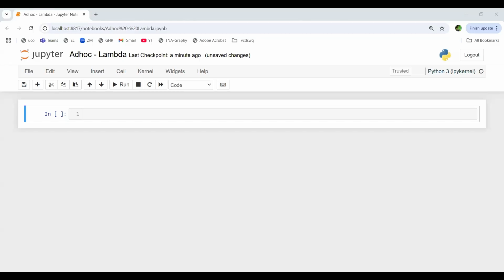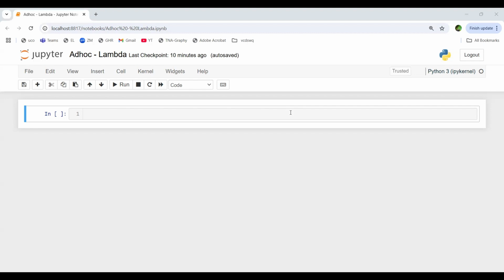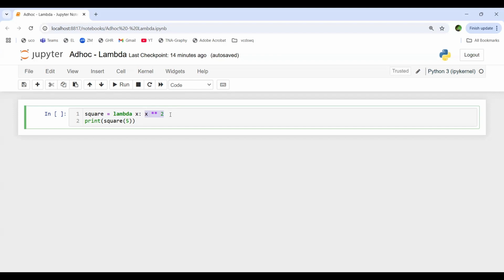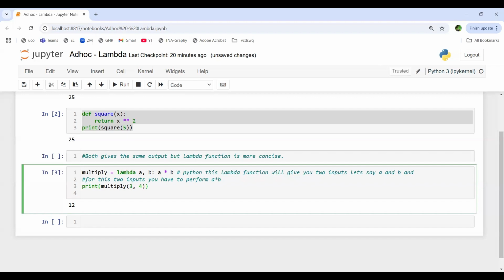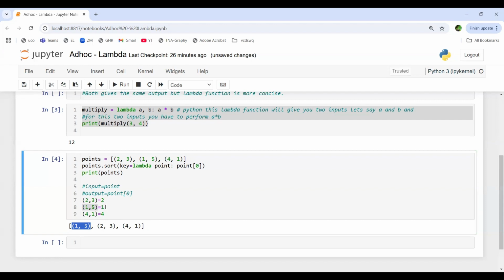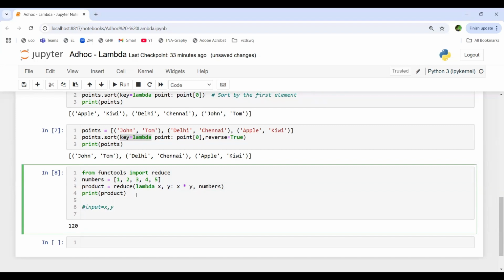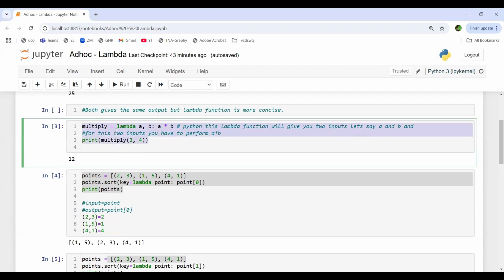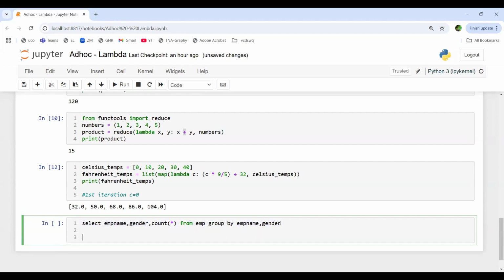Python - Adhoc - 23-02-2025